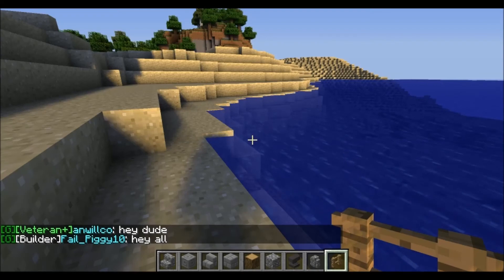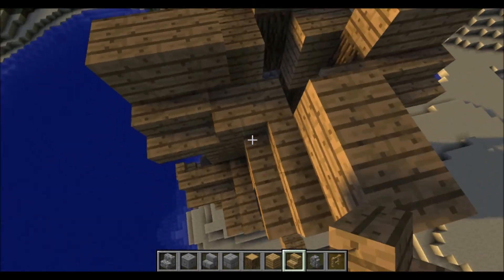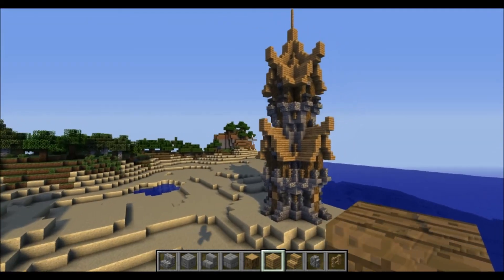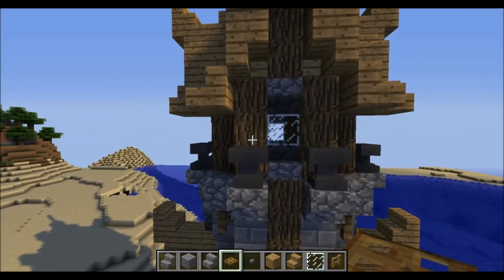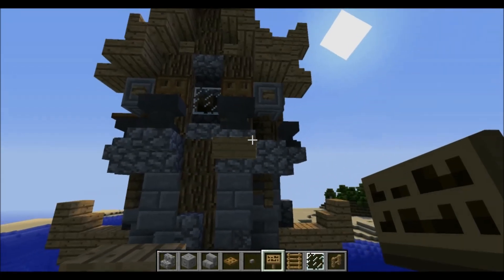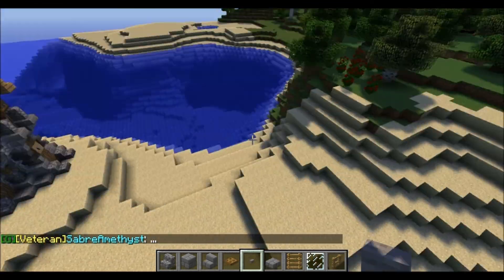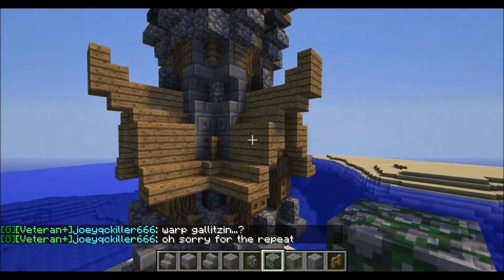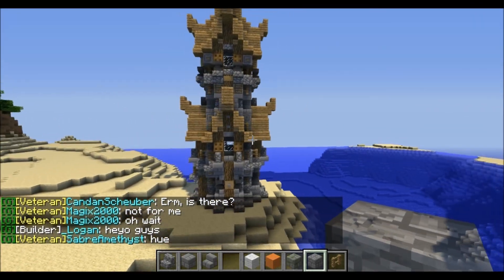Let's Build a Medieval Minecraft Tower - Part 2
Welcome backt o the tower...
I will continue the tower i started yesterday, add the roof, and shit loads of details.